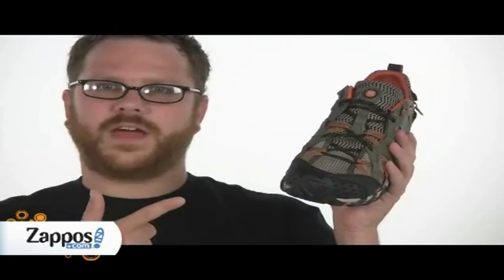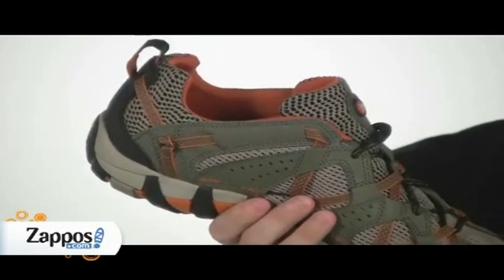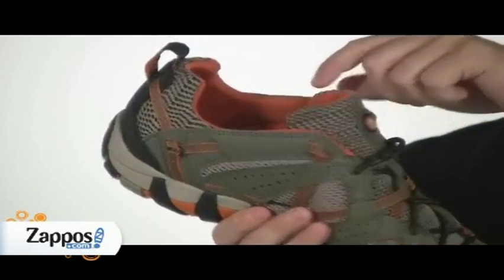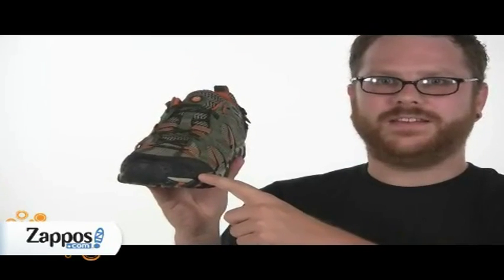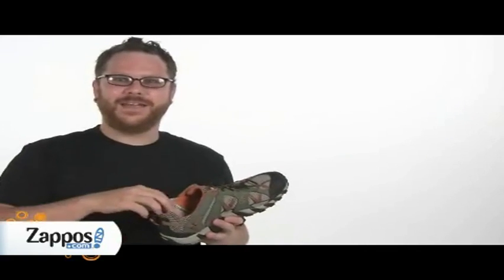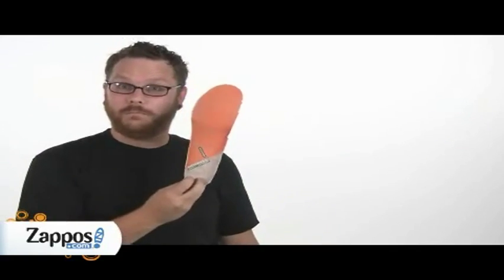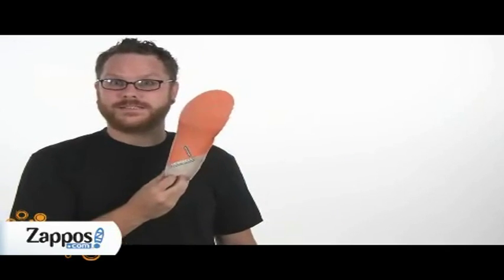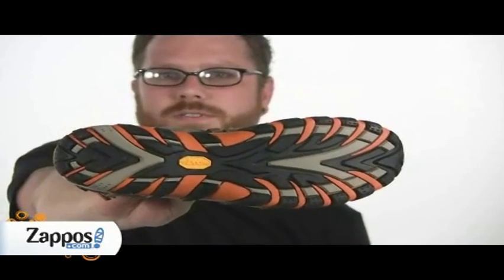Giày Merrell Waterpro Maipo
Giày bấm mua ngay tại tưởng cho những người cần giày dép có chức năng cao có thể chịu được chu kỳ xả, 'Waterpro Maipo' từ Merrell® chạy nhanh hoặc khô nhanh. Da tổng hợp và lưới thông khí phía trên có lưới thoát nước tự chảy lưới. Lycra® và cao su tổng hợp đệm lưỡi và cổ áo và năng động viền hệ thống. Tổng hợp da chân bội thu với cổng thoát nước tích hợp và tiêm-đúc TPU chân sau ổn định.